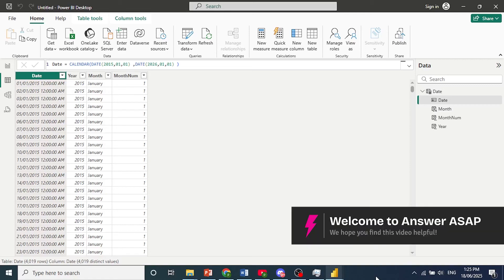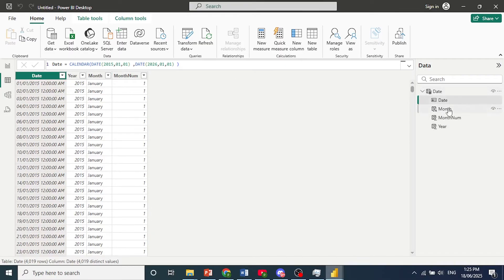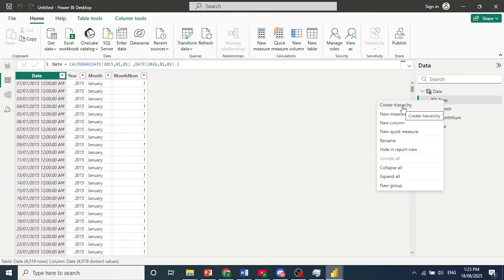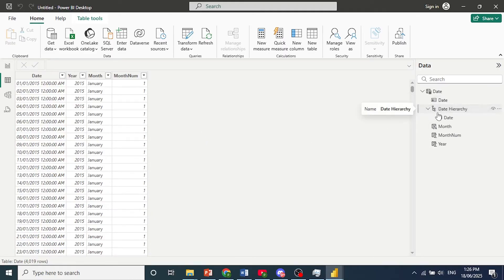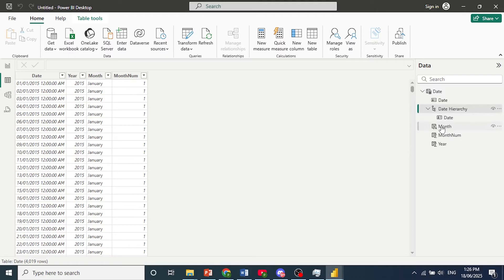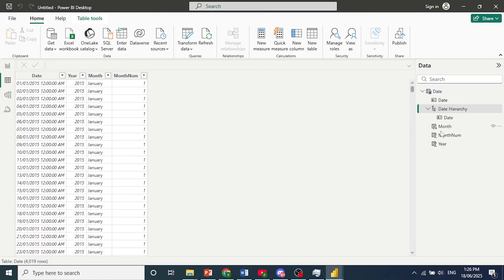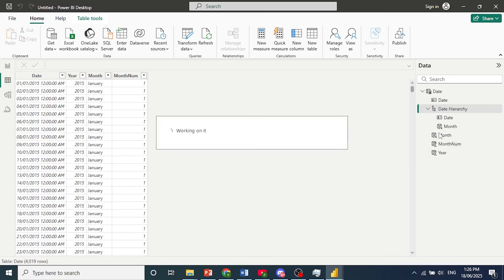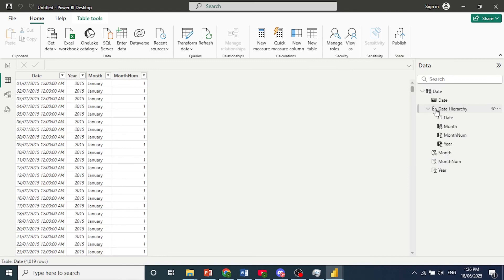How to CREATE a DATE HIERARCHY in Power BI (Step by Step)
Organise your time-based data by building a date hierarchy in Power BI—this helps with drill-downs and flexible time views. Please consider liking the video and letting us know if you have any comments, ideas or questions, we really appreciate any feedback! We have plenty of other tutorials on our channel so come and see if we can help you with anything else :)